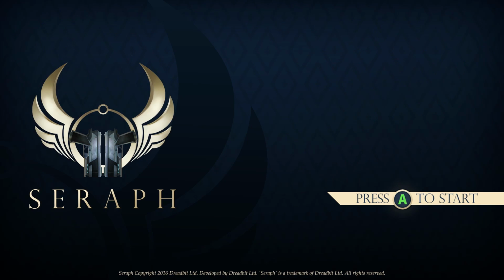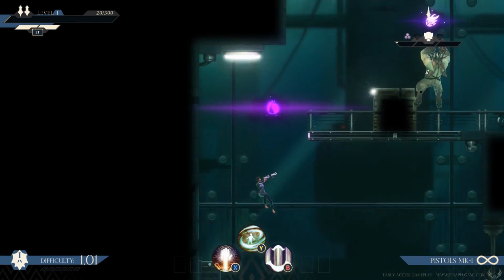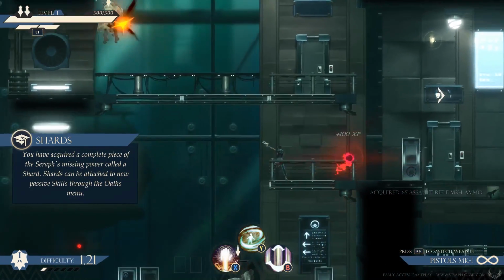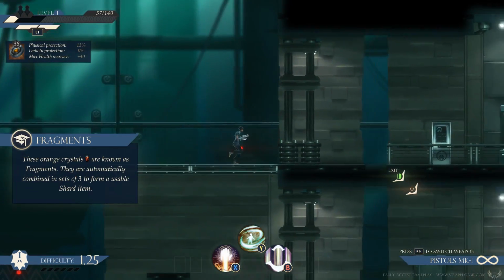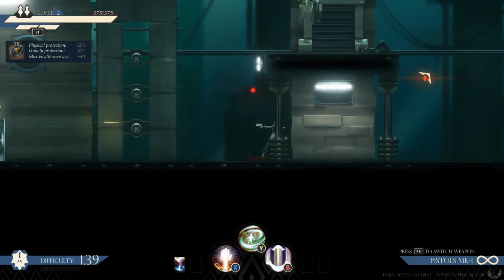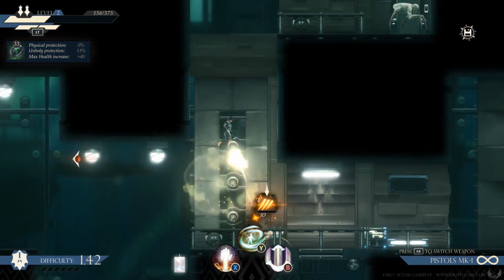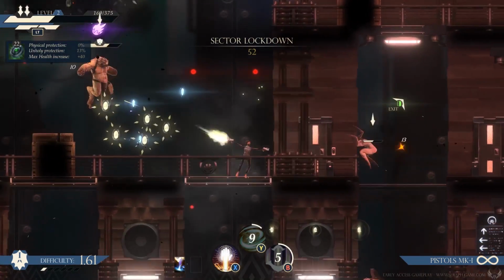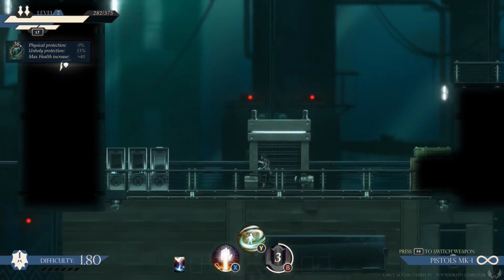Seraph - Angels And Demons In Space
Seraph is in Early Access and involves your sort of Angel lady doing flips and shooting demons.